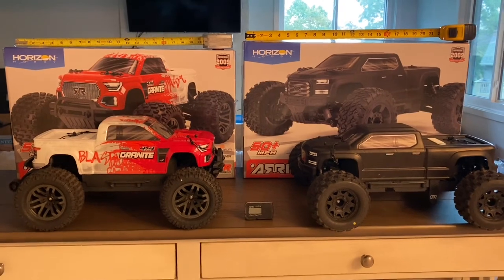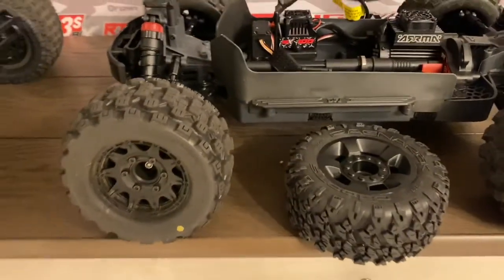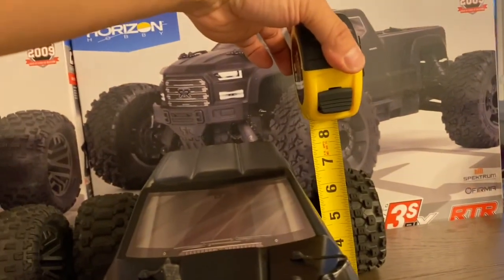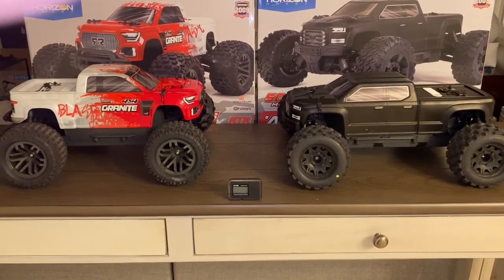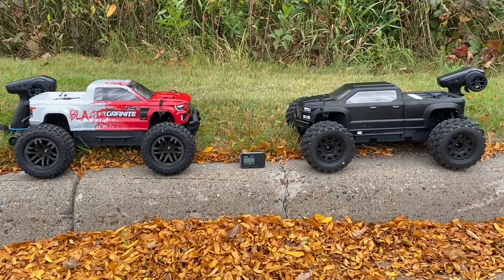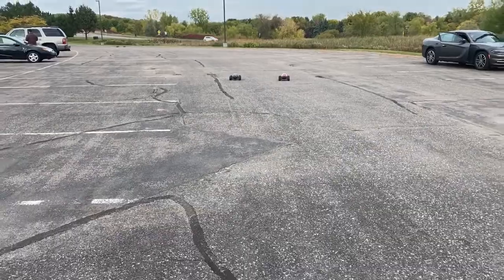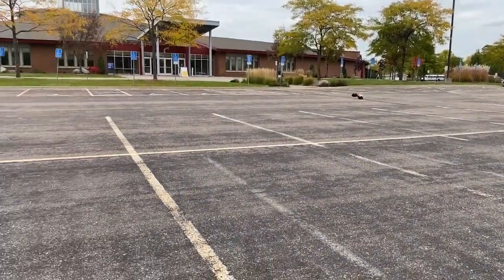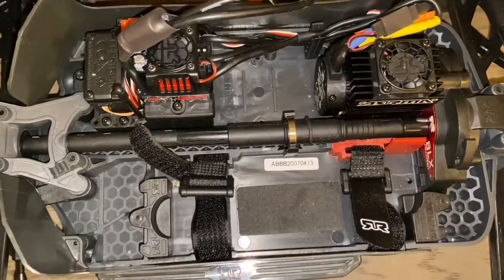Arrma Big Rock BLX v3 VS Arrma Granite BLX v3-3s Lipo-Speed Test-comparison-review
Arrma Granite BLX v3 vs Arrma Big rock v3. Speed test and comparing the two vehicles.